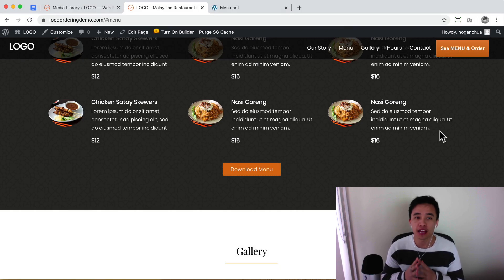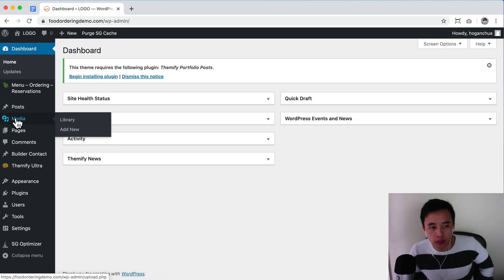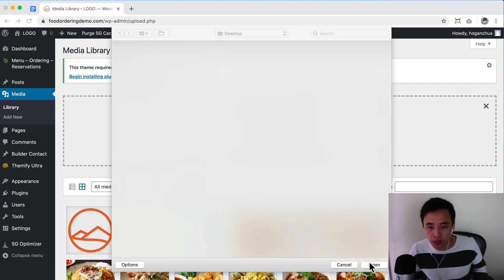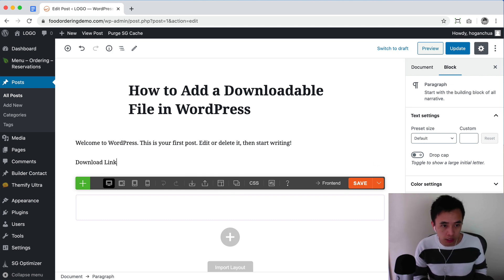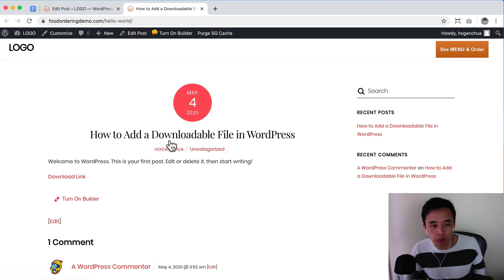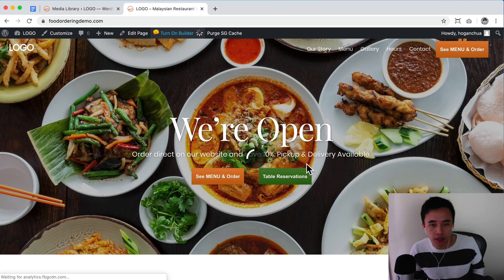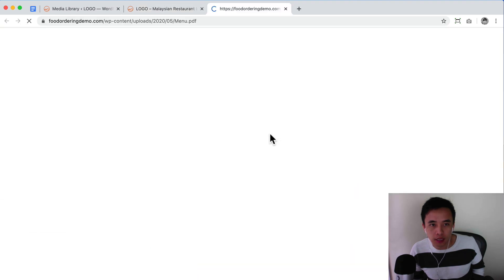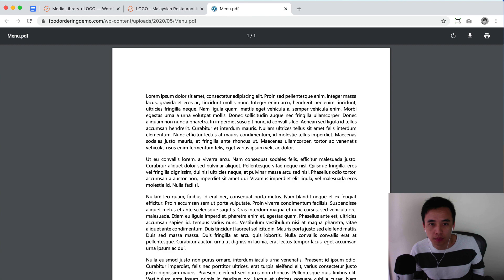How to Add a Downloadable File in Wordpress - Quick & Easy! (2021)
Learn how to add a downloadable link in your WordPress website in just a few minutes. Now your visitors can download your PDF, zip file, mp3, mp4 or any files you want directly from your WordPress website.

Recommended Tutorials to Watch

Coming soon...